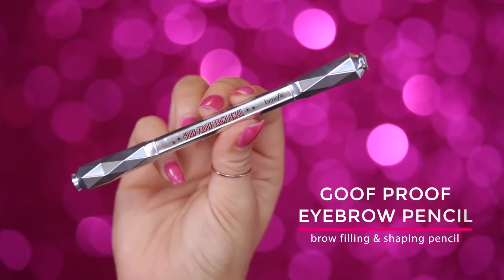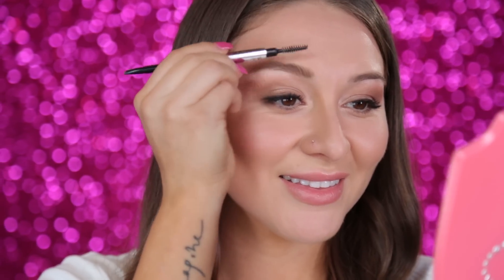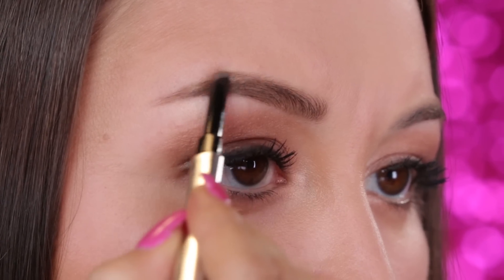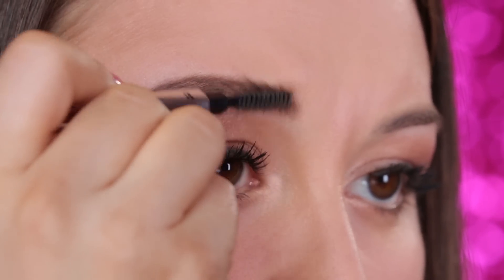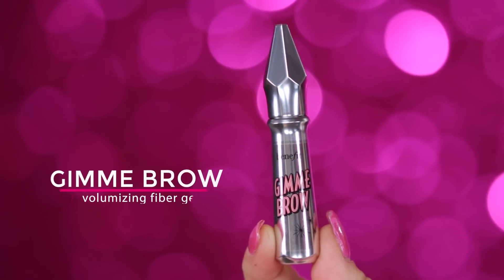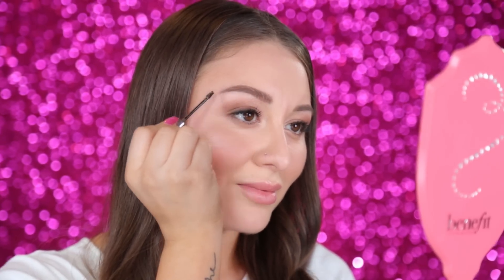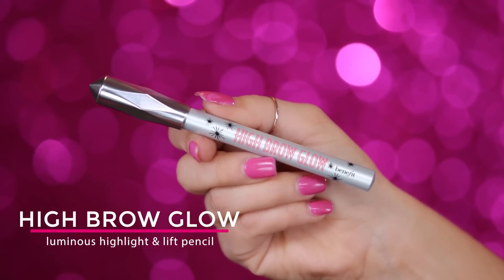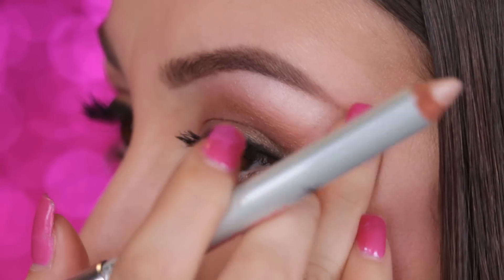EVERYDAY BROW TUTORIAL | how to get natural looking brows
Follow along as beauty bombshell, @YesHipolito, walks us through her three-step Benefit brow routine. Fill, shape, and highlight your arches with these Benefit brow faves guaranteed to get your brows on fleek!